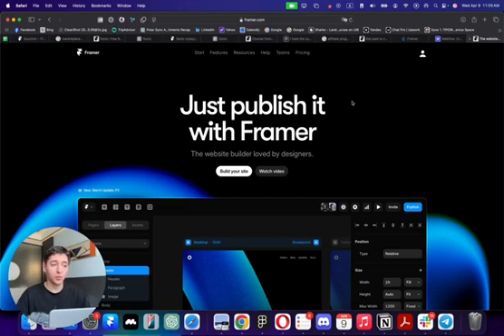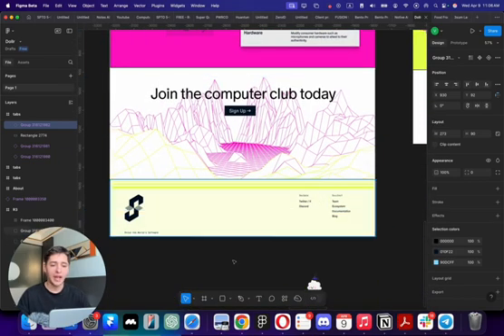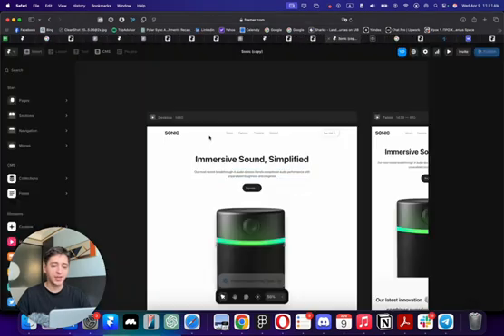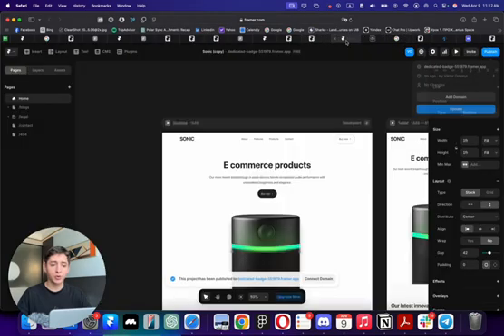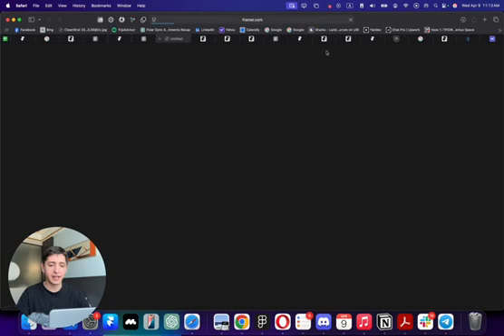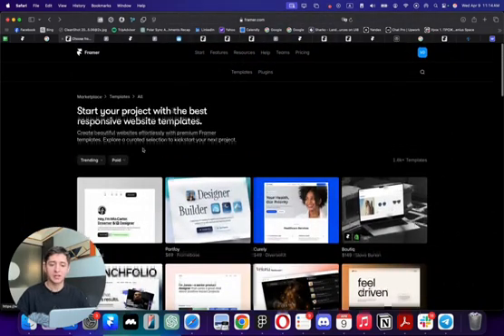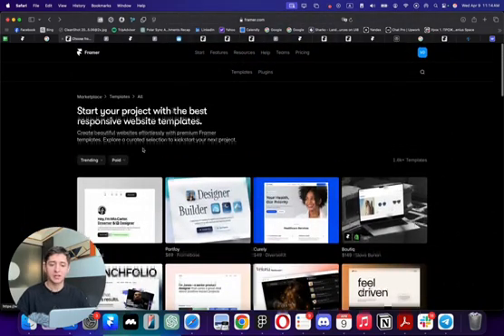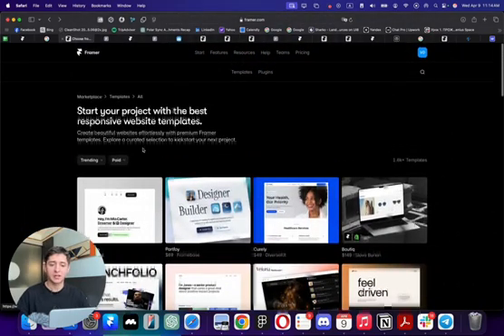Webflow vs Framer: Which is BETTER for Web Designers in 2025?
In this video, we'll take a look at Webflow and Framer and compare them

I build high-converting websites & apps for fast moving teams and technology startups